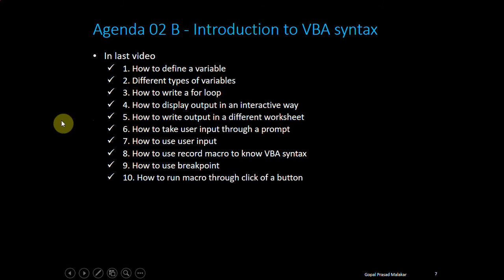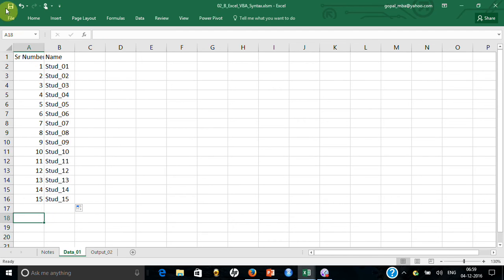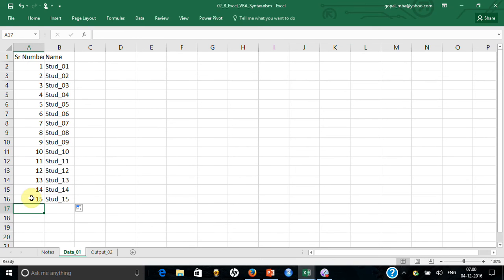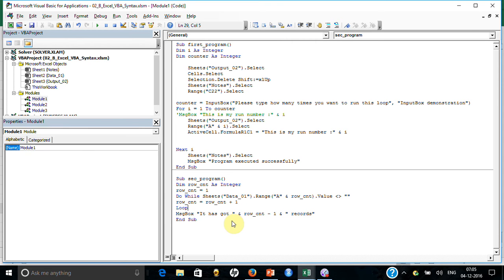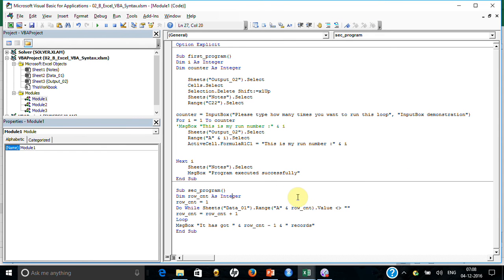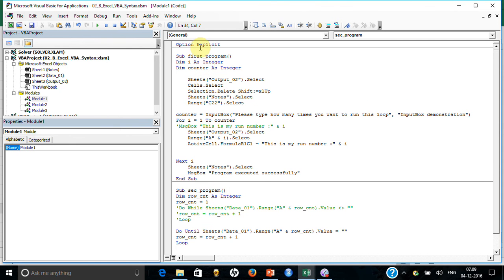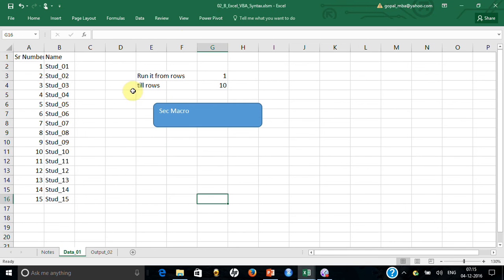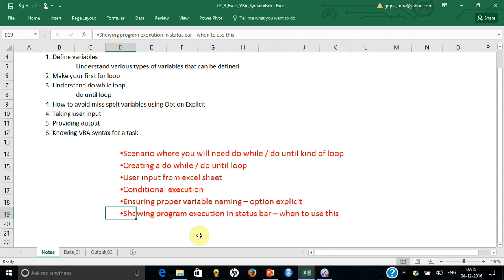02 C VBA Syntax for Do While / Do Until Loop, Input from Excel sheet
1. When you need to write do while / do until loop
2. Syntax of do while / until loop
3. How to take input from excel sheet for program execution
4. How to ensure variable names are correct before execution of program